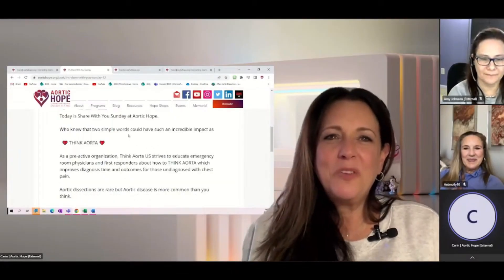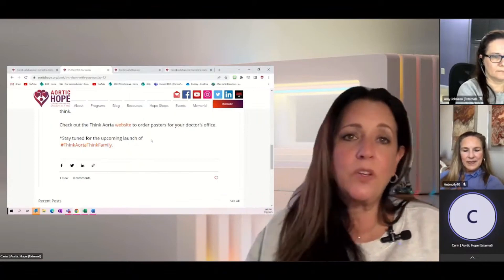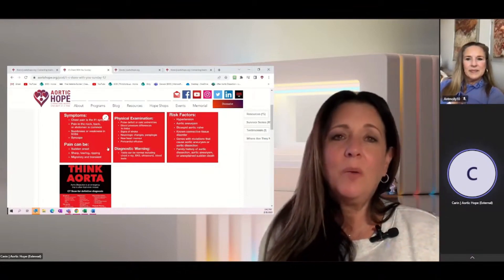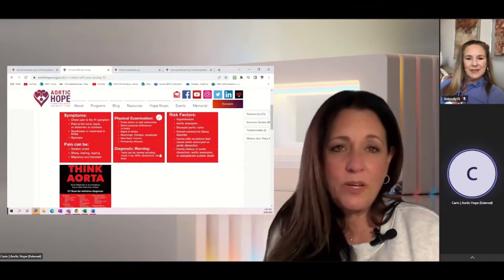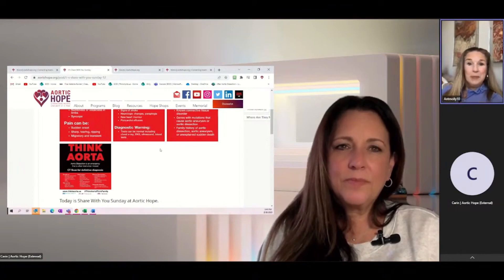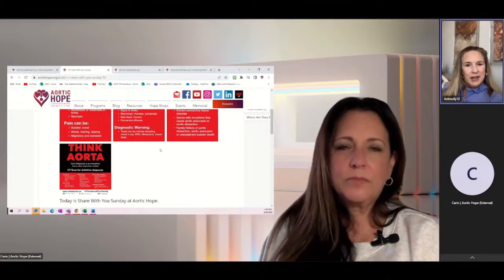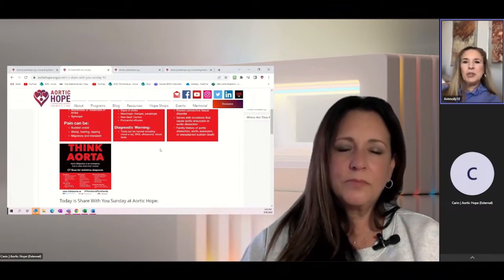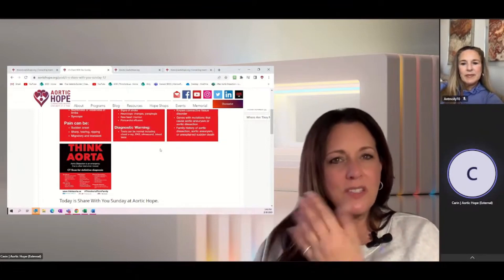AHTV Sunday Sunday 02.26.2023